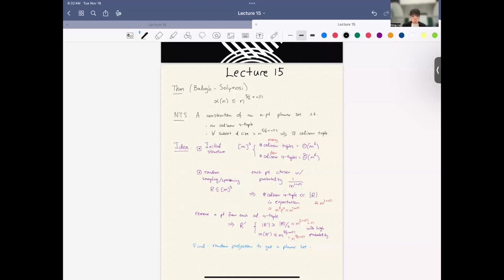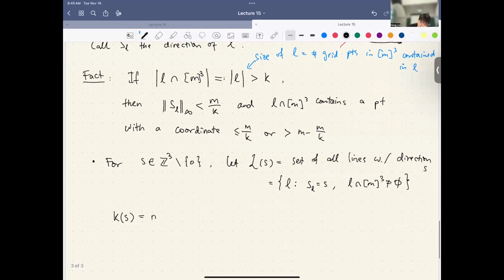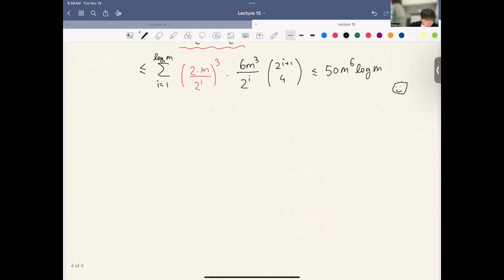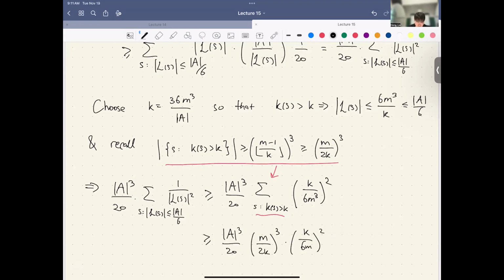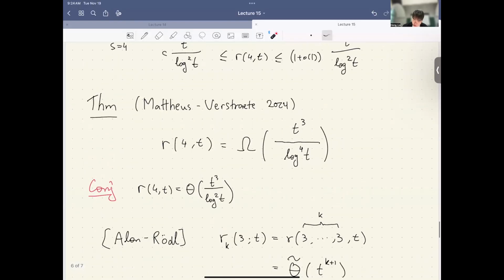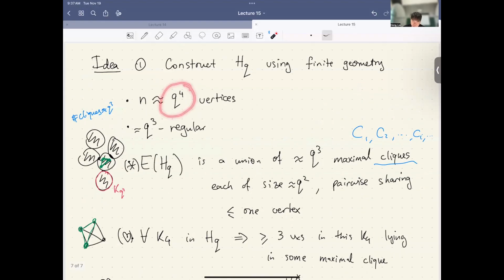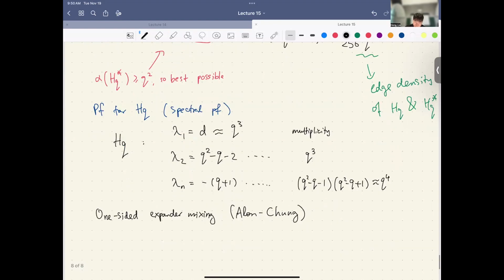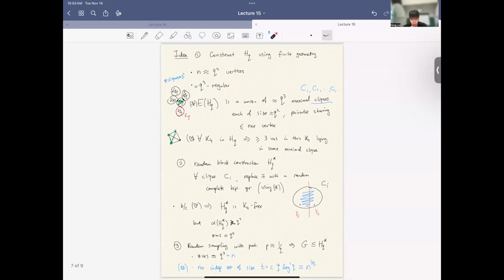24.11.19, Hong Liu, Extremal Combinatorics: Lecture 15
November 19 2024, Tuesday @ 9:30AM -11:00AM KST
Zoom

SPEAKER
Hong Liu
IBS ECOPRO